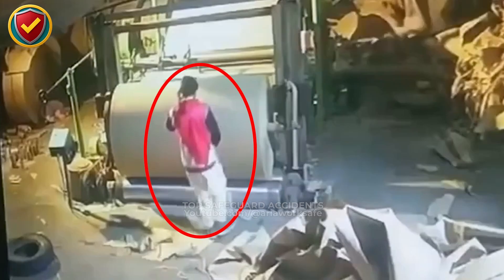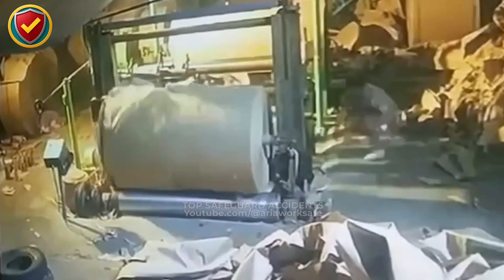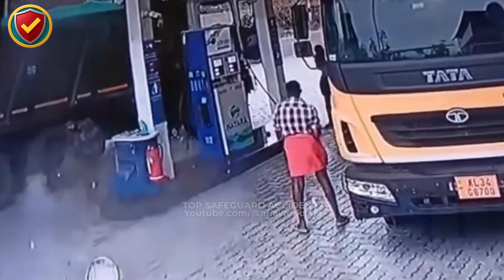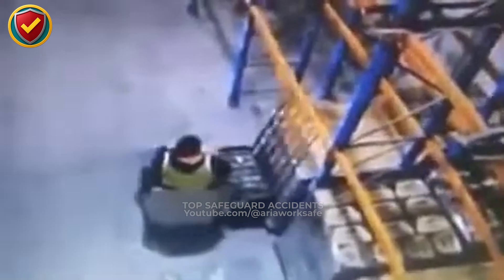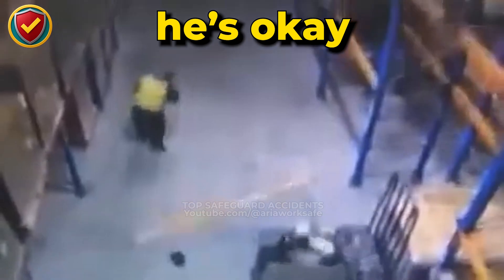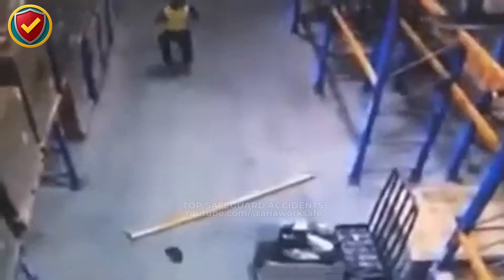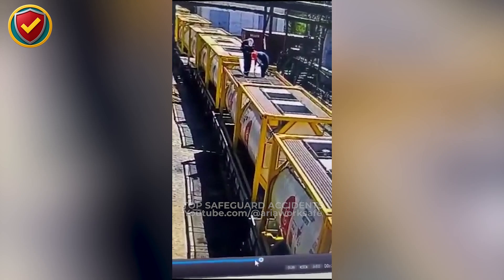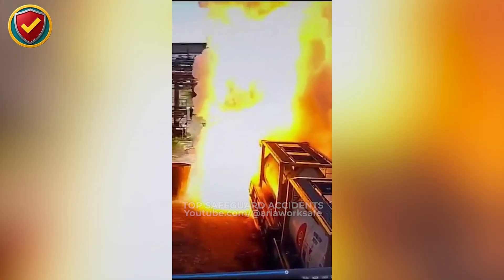😱 ROTATING MACHINE ACCIDENT (PT. 5)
On the factory floor, a massive paper roll spins silently… until a worker leans too close, and the rollers pull him in!
Never, ever place your body near exposed in-feed rollers while the machine is running. Stay clear of nip points & keep a distance from moving drums. One careless step and the machine owns you.
In the steel shop, a worker cuts the band on a 4-ton coil… and it springs open like a giant mousetrap!
Rotating coils are instant traps — their momentum is faster and stronger than any human reflex. Use whiplash cages. Cut with remote shears or long-reach tools and keep your body out of coil swing zones.
At this fuel station, a truck stands by the pump when suddenly!
Tyre bursts are violent—high-pressure air and shrapnel can injure anyone standing nearby. Never, ever stand close to truck tyres while fueling or during loading. Maintain distance.
A forklift operator steers too close to the racking, and the steel beam pops out!
Warehouse racking is unforgiving. Once a structural beam is lifted or hooked, the stored energy is released through the frame with destructive force. Beam pins and backstops are not optional. Keep forks low, respect the uprights, and never gamble with loaded steel above your head.
In a chemical plant, a vessel suddenly ruptures, blasting fire and vapor across the room!
Pressurized containers don’t forgive mistakes. When seals weaken or heat builds unchecked, stored energy escapes as an explosion. Never bypass pressure reliefs. Inspect valves and tanks before every shift, & Keep clear zones around chemical vessels.
At a construction site, a truck hits an unfinished wall — and in seconds, the whole structure collapses!
Never, ever allow vehicles near unstable or half-built walls. Control traffic on active sites, install barriers, and reinforce walls before work begins nearby. Keep workers clear of areas where heavy equipment and unstable structures meet.
At a stamping press, two workers feed sheet metal by hand — seconds later, the press slams down!
The danger zone doesn’t forgive teamwork errors. Lock out before loading & Use interlocks that protect both workers. Communication isn’t enough — only engineered safeguards stop one man’s mistake from ending in tragedy.
On top of a chemical freight car, two workers open a hatch to vent a tank — in seconds, it erupts!
Never approach chemical tanks without atmospheric checks. Volatile substances like white phosphorus can auto-ignite the moment they meet air. Strict protocols and PPE aren’t paperwork — they’re survival.
Don’t forget to share what you learned today in the comments—your insight could save a life!
Take care.

What you’ll learn:
- How to prevent accidents (lockout/tagout, guarding, PPE)
- Real incident breakdowns: rotating machines, forklifts, scaffolding, chemicals
- Practical steps crews can use today

Faces/logos blurred. No injuries shown. Do not replicate. Procedures vary by site—follow your company’s EHS rules.